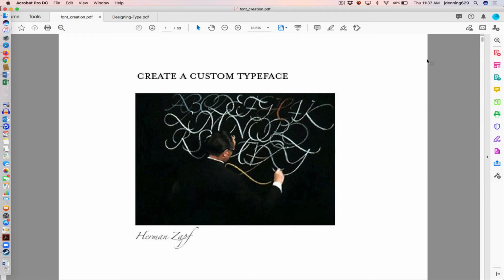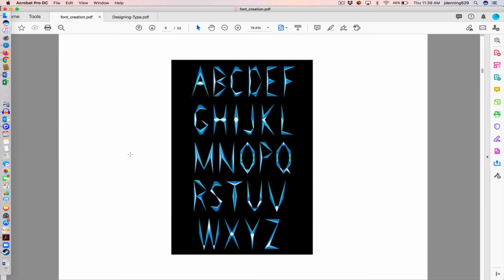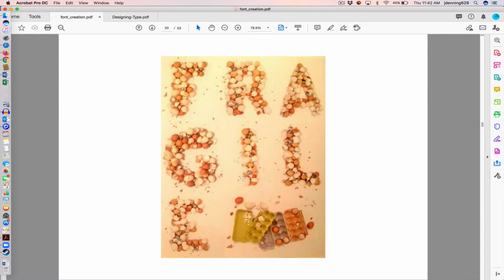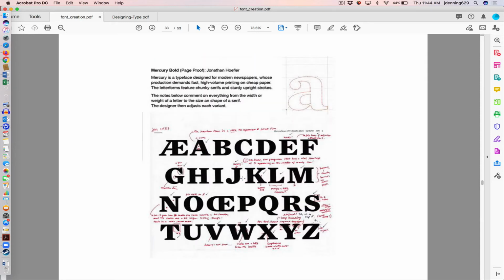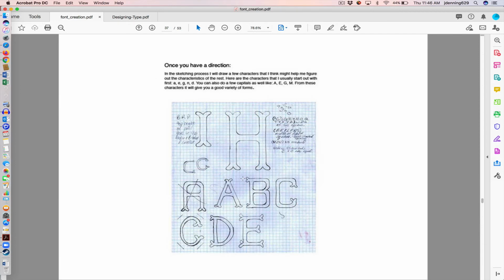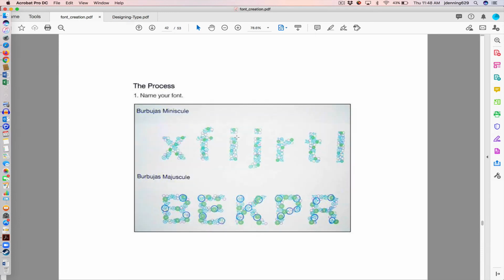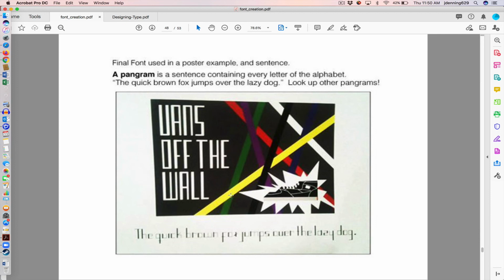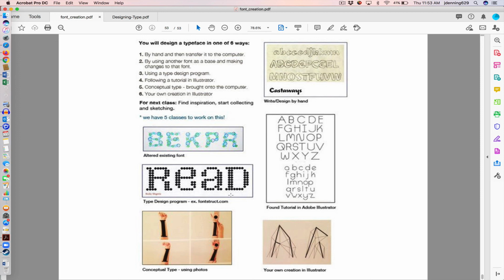ARTDM 224 final project